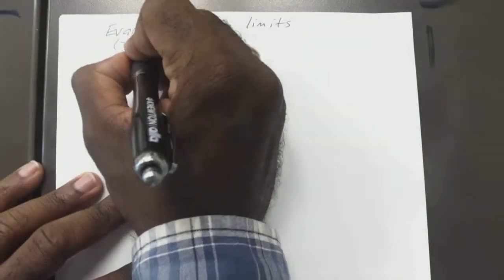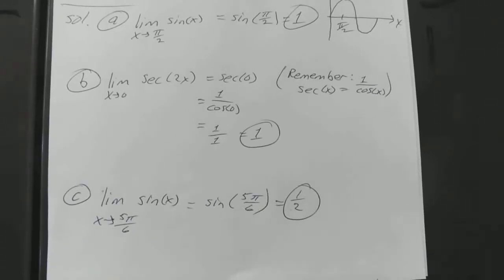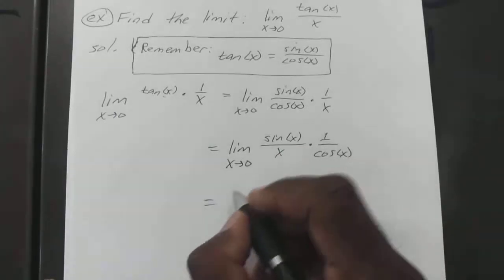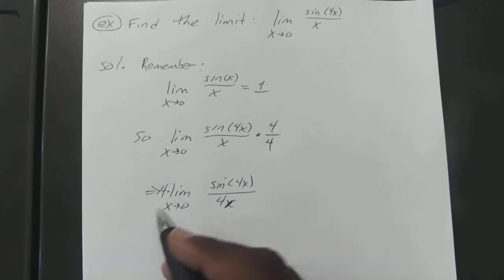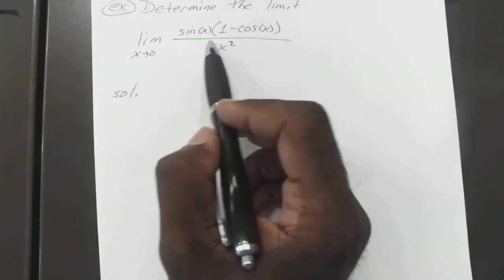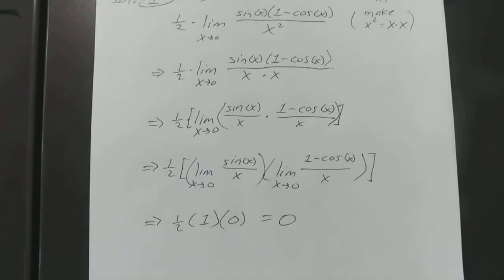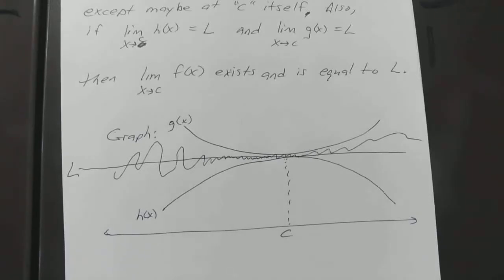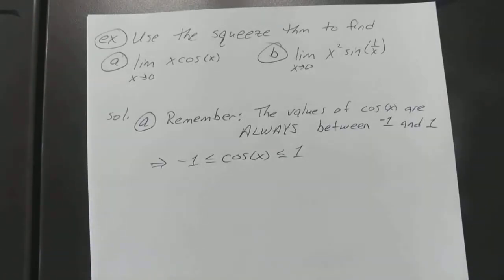1760 S1605 Class 2A